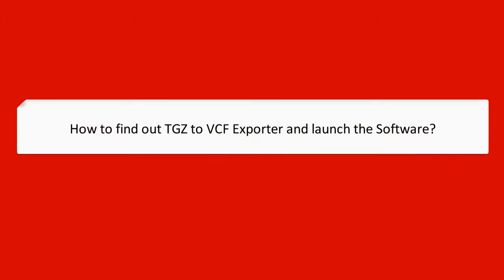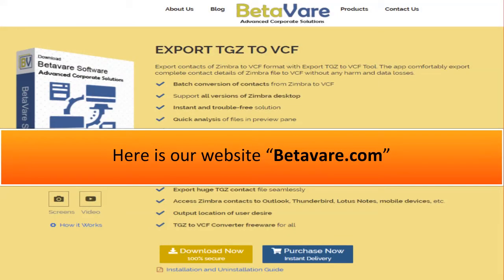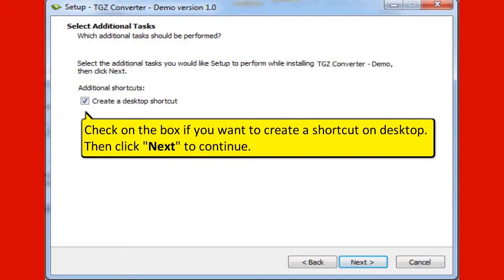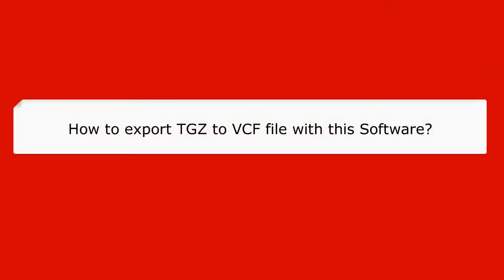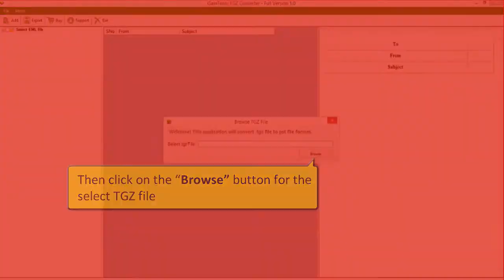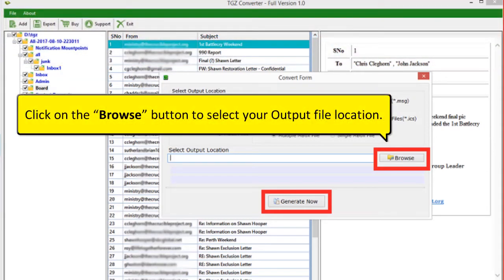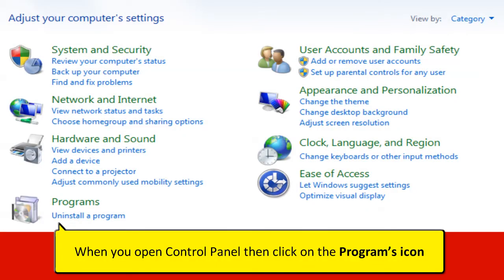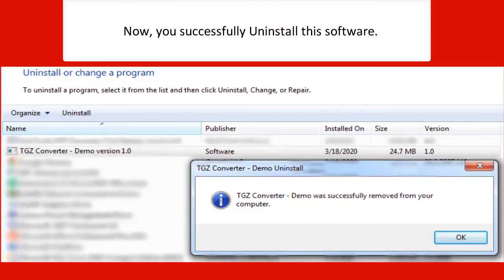How to Find and Export TGZ to VCF file format with Some Easy Steps?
Here in this video tutorial, we will discuss How to Find and Export TGZ to VCF file format with Betavare. Some tools are available in the market that can export your file. But as well as another tool can corrupt your Zimbra file. Zimbra to VCF exporter tool saves Software that easily export your Zimbra file in VCF file format. This tool allows exporting Zimbra contacts and calendars into vCard.

Below are some steps to Export TGZ to VCF file format:-

0:05 First of all type “TGZ to VCF Exporter Betavare” in google search engine bar.

0:11 Then click on here To open our website.

0:16 Here is our website “Betavare.com”

0:19 Click on the Download now button

0:23 Click on the Run Button

0:26 Then select the “I accept the agreement” option

0:29 Then, Click on the “Next” button

0:32 Check on the box if you want to create a shortcut on the desktop. Then click “Next” to continue.

0:39 Then click on the “Install” button.

0:43 Now click the box on Launch TGZ to VCF Exporter and click on the Finish button.

0:48 How to export TGZ to VCF file with this software?

0:54 First, you need to install TGZ to VCF Exporter on your computer and open it.

1:00 Then click on the “Browse” button for the select TGZ file.

1:05 There is a preview of your TGZ file and click on the “Export” button.

1:11 There are many formats for export. Click VCF file Format.

1:15 Click on the “Browse” button to select your Output file location.

1:20 Finally, click on the “Generate Now” button to start the process.

1:25 How to uninstall the TGZ to VCF Exporter software?

1:30 When you open Control Panel then click on the Program’s icon.

1:35 Then click on Uninstall a program menu

1:38 Select the software and click the Uninstall button.

1:43 Choose YES for Uninstalling software.

1:46 Now, you successfully Uninstall this software.

1:50 Thanks for going through this video. I hope now you have got the answer to the export TGZ to VCF file.